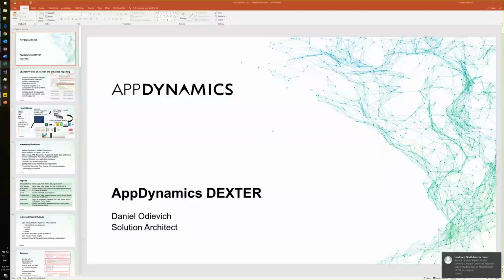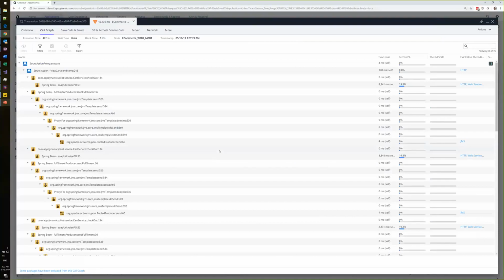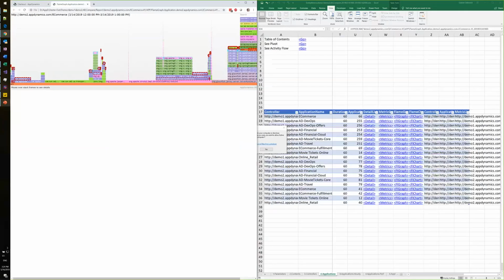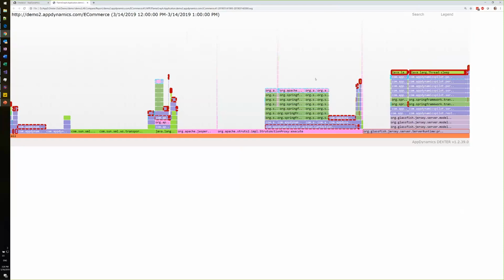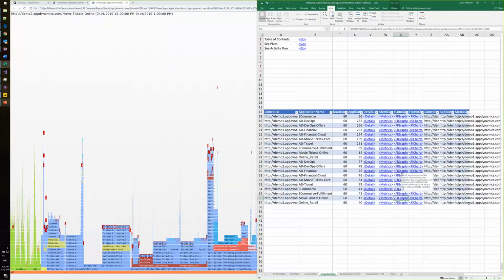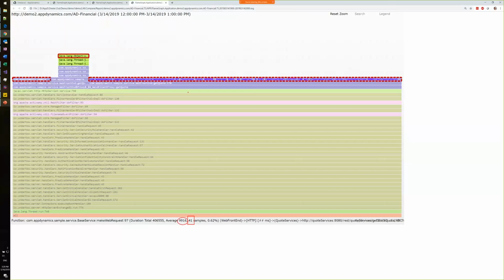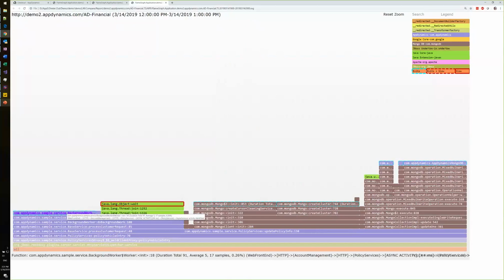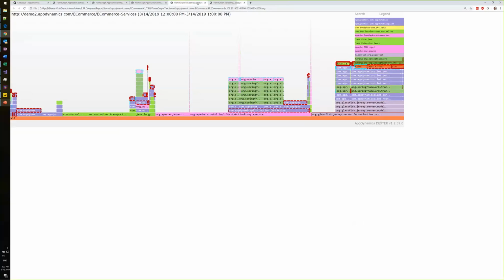AppDynamics DEXTER - Flame Graphs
How to use AppDynamics DEXTER to look at Flame Graphs/Flame Charts